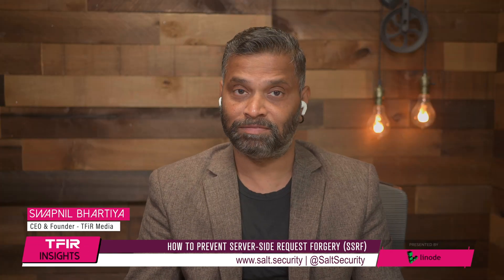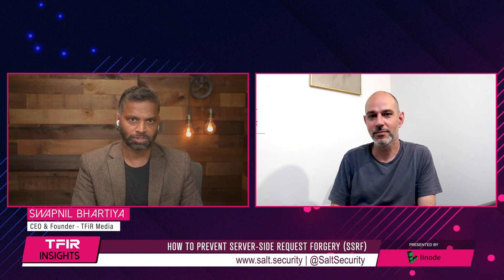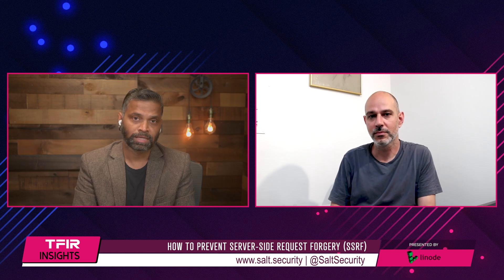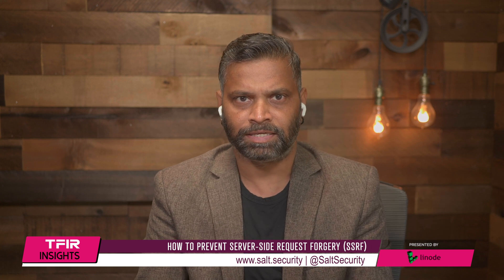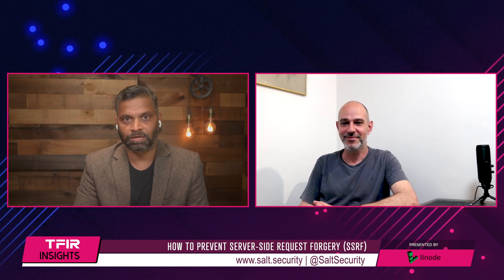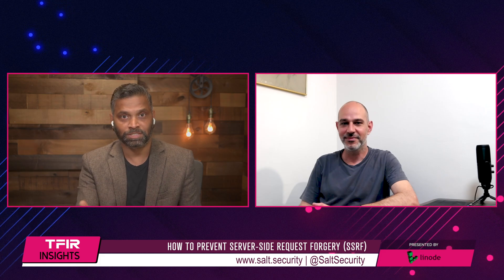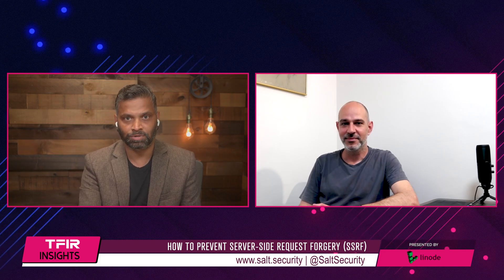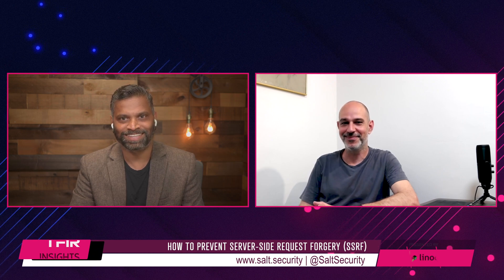How To Prevent API Vulnerabilities Like Server-Side Request Forgery (SSRF)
Salt Security recently released new API vulnerability research that details a Server-Side Request Forgery (SSRF) flaw discovered on a US-based FinTech company’s digital platform. Salt Security takes a deep dive in this video into what SSRF is, what the risks are and how their solution is preventing it.

“This bug SSRF, as well as any other bug, always starts with a human error. So there is someone who is coding your software and he made an error somewhere. And quite usually, he's not aware that he made that error because it's a very slight error, but in the wrong hands. So it could become very dangerous and critical,” says Yaniv Balmas, VP of Research at Salt Security, on this episode of TFiR Insights.

Key highlights from this video interview are:
Balmas explains what SSRF is and why it can lead to dangerous situations.
Most organizations do not know these vulnerabilities are there. Balmas gives two of the key recommendations of protection organizations can take to mitigate these risks.
Balmas explains why education on common vulnerabilities types and how to identify and prevent them is so critical for software engineers.
Balmas details the steps organizations can take to remediate any gaps in protection from vulnerabilities such as SSRF flaws.
There are a number of challenges and risks financial institutions are facing when moving to the cloud and managing APIs in these challenging cloud environments. Balmas discusses how these changing landscapes are affecting FinTech.
Salt Security’s SaaS solution aims to study API traffic in a smart way. Balmas explains how their solution integrates into any environment or service easily and how it uses behavioural features to identify anomalies and alert users.